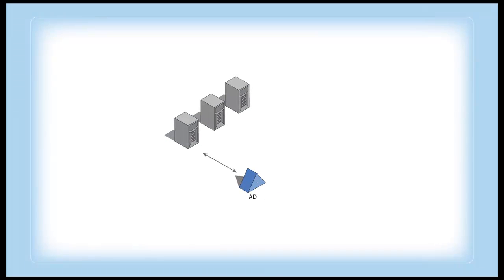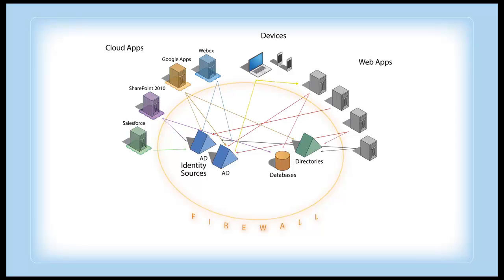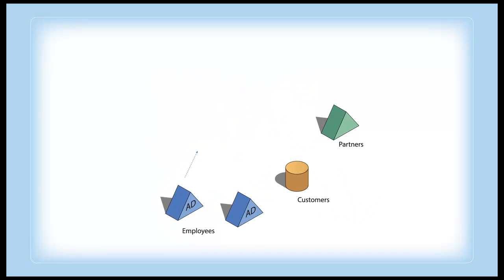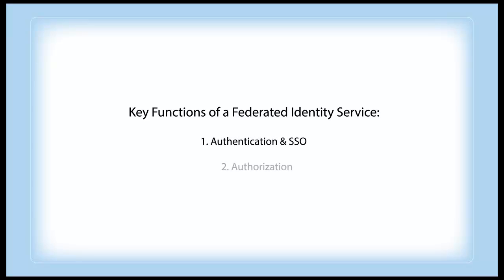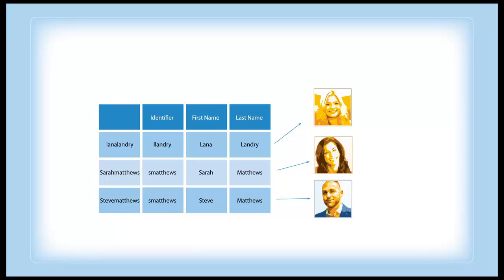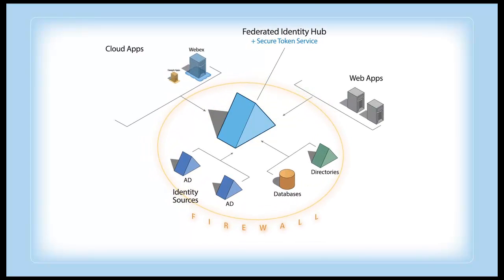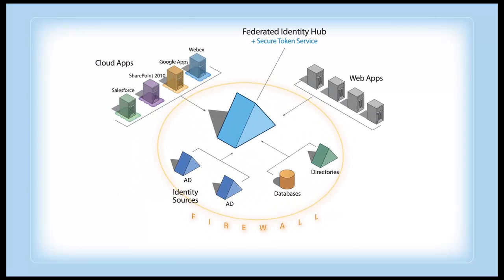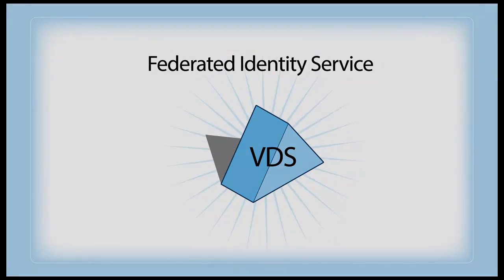Radiant Logic: What is a Federated Identity Service?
Get the inside scoop on how the Radiant Logic Federated Identity Service connects all the identities and attributes from across your complex enterprise, your partners, and the cloud. By acting as a virtual identity hub, RadiantOne disambiguates, correlates, and syncs identities to ensure an up-to-date single user reference across all of your sources. This means your system is flexible, adaptable, and ready to grow with any identity management initiative—including SSO, cloud integration, or federation.